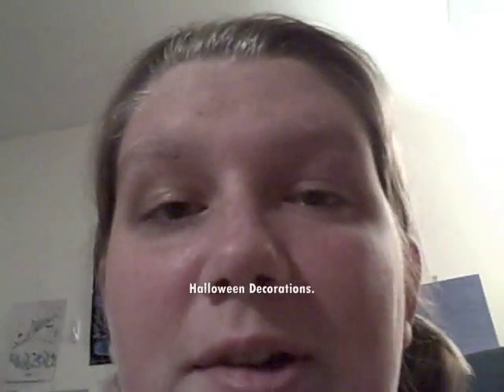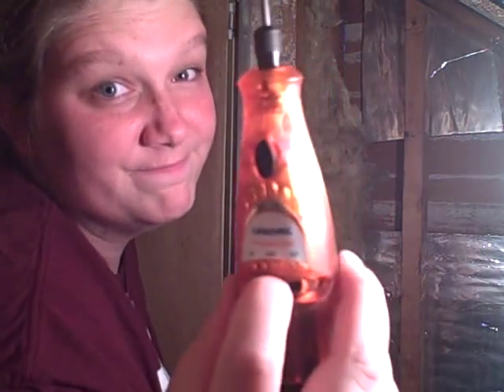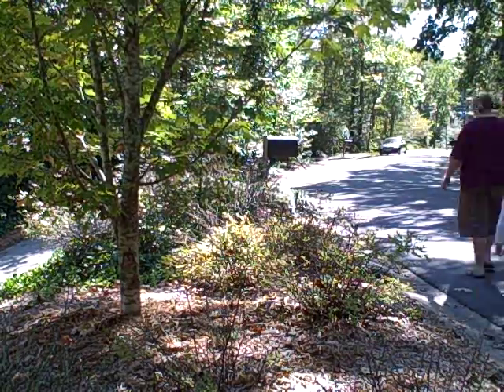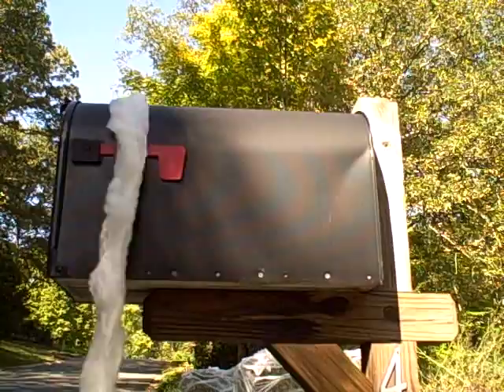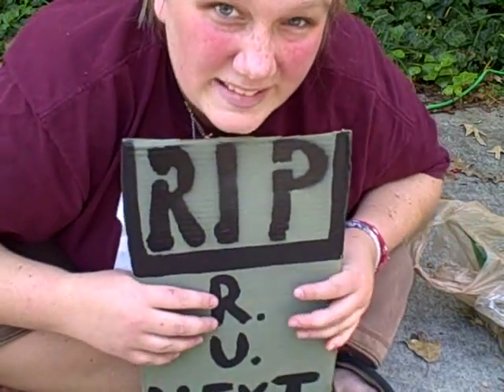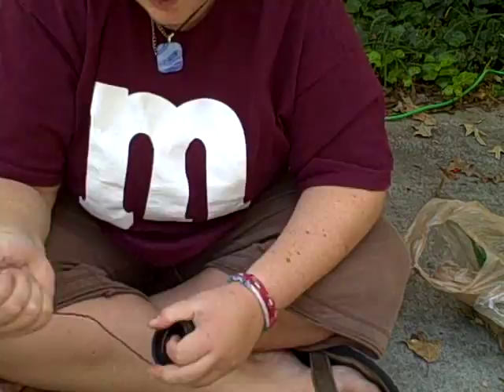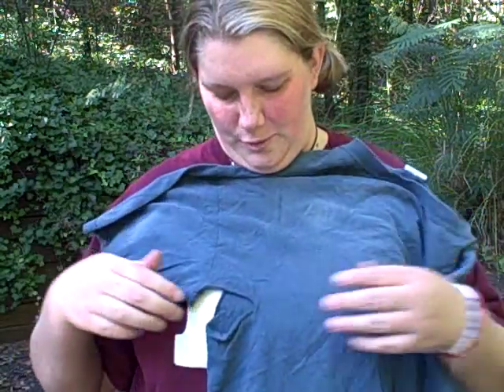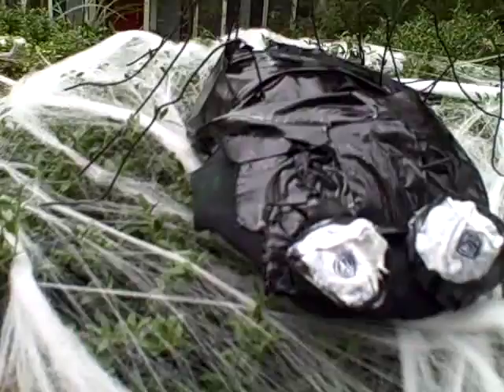Putting Up Halloween Decorations